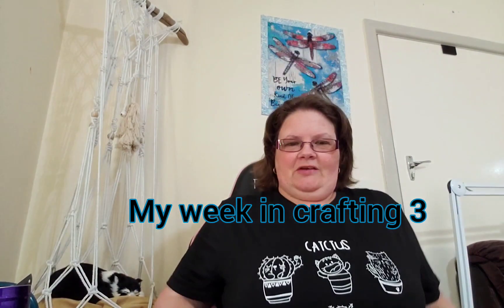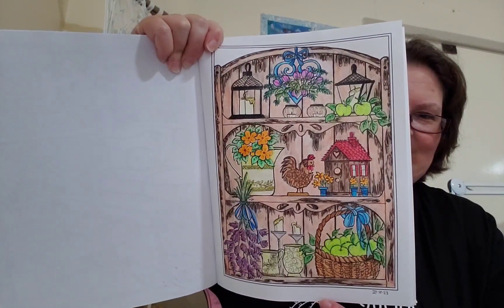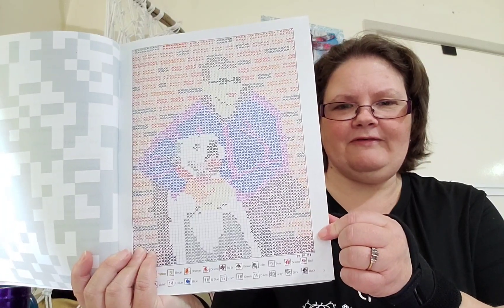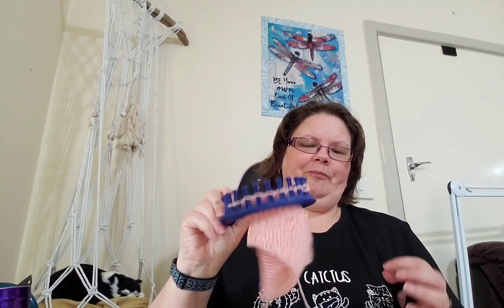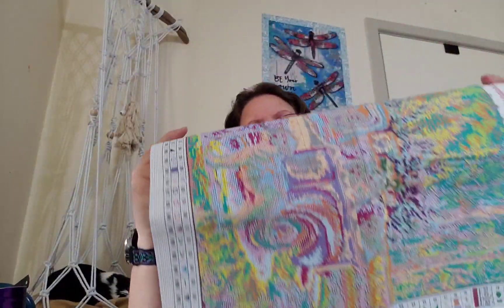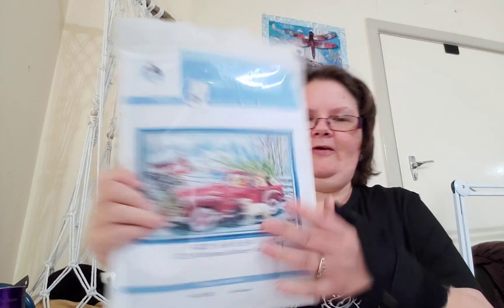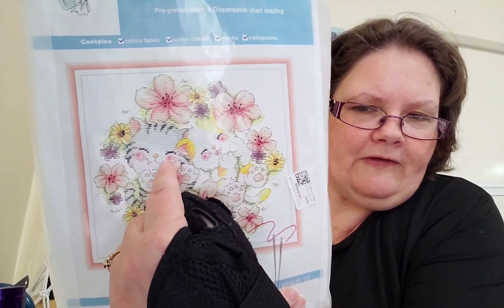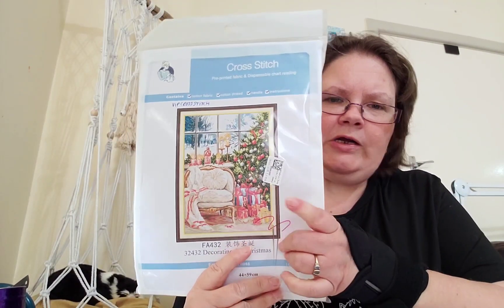Week in crafting 3